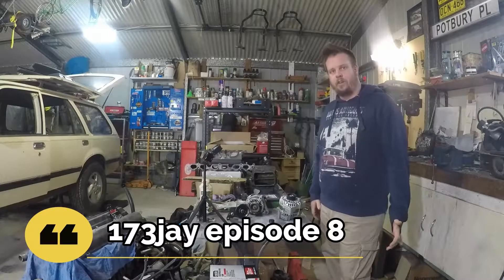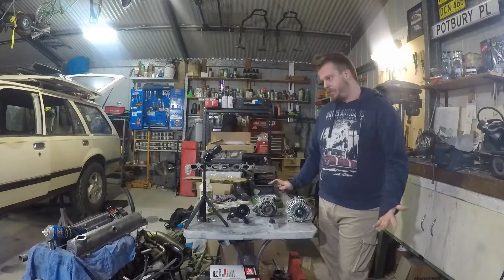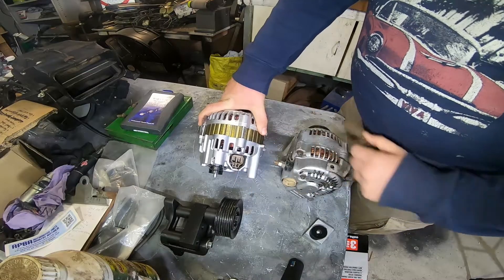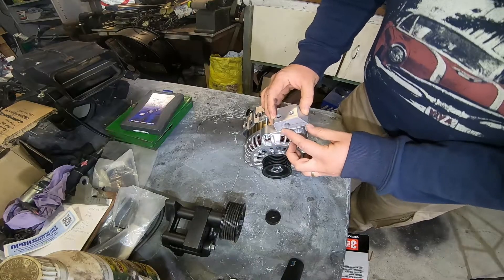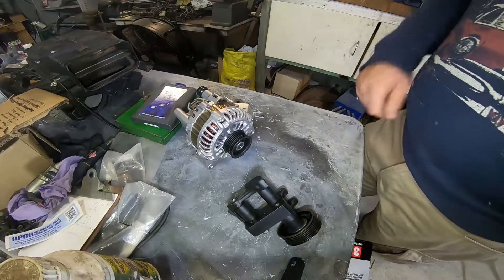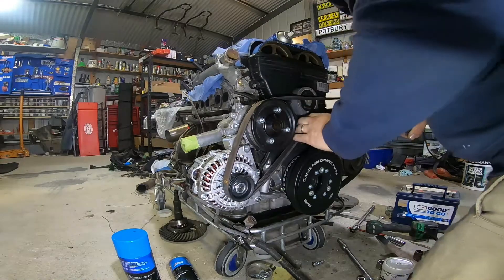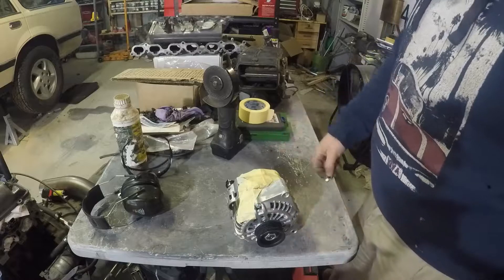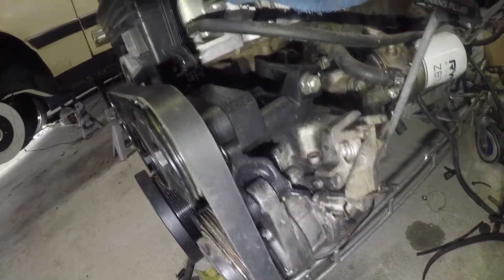2jz alternator upgrade and power steering delete cheap!!! 173jay episode 8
In this episode we upgrade the standard 2jz alternator by installing an LS1 alternator!!! at the same time we delete the power steering as the vh commodore has a manual rack.